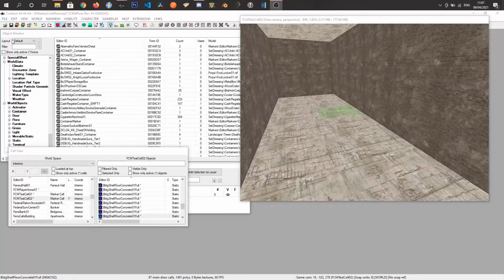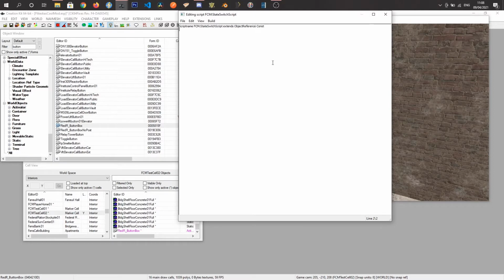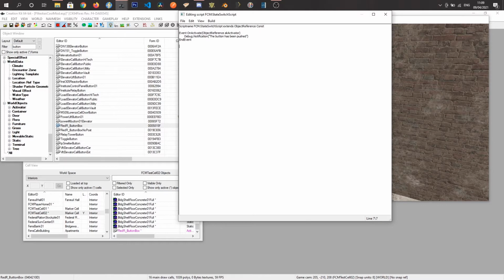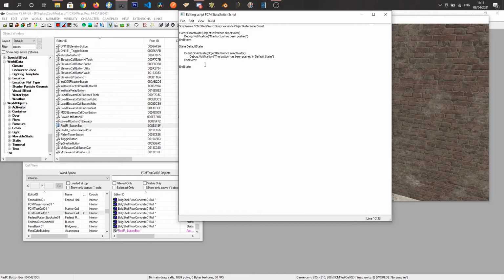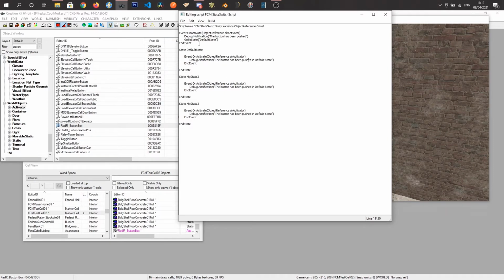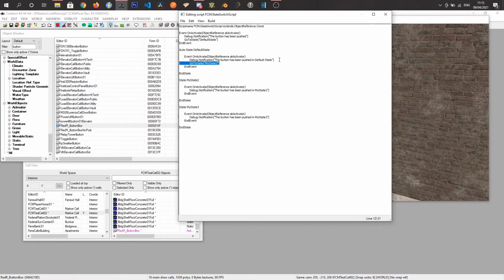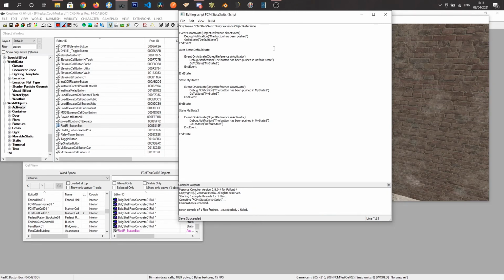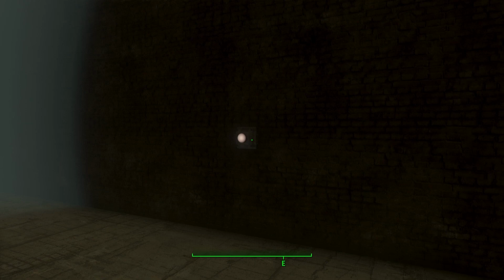Fallout 4 Creation Kit Tutorial: Papyrus States - Fliteska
Today's video is a simple scripting tutorial, controlling what objects do based on their state via Papyrus. We will be using the Creation Kit to add some fun interaction into Fallout 4.